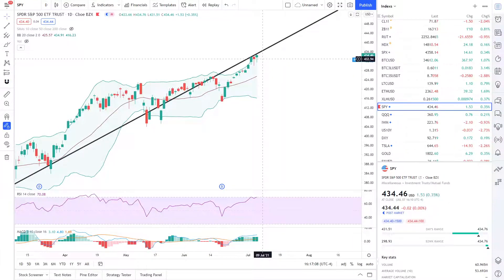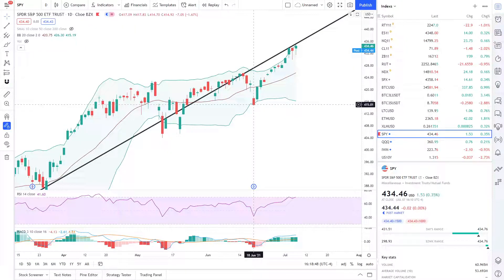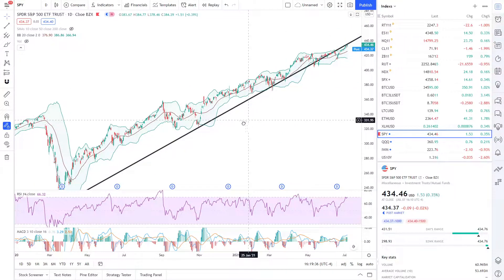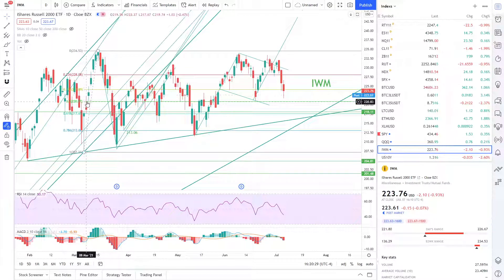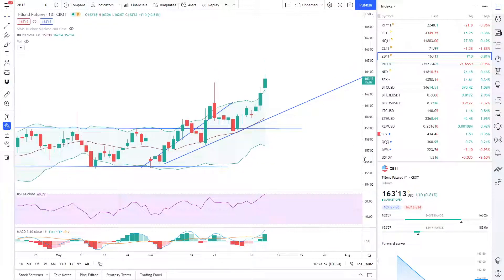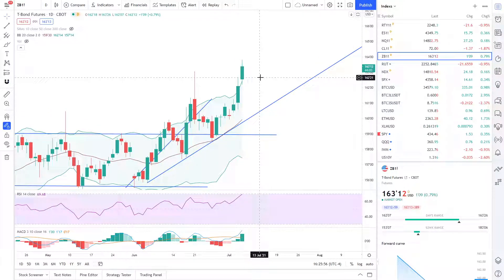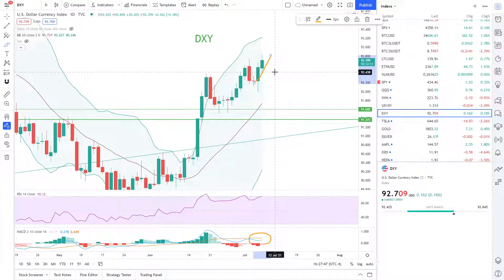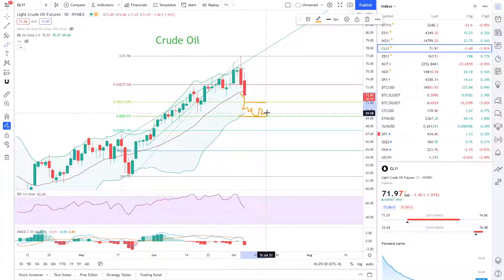NASDAQ WARNING SIGNALS? // SP500 Nasdaq 100 (SPY QQQ) IWM BTC ETH // Stock Market Analysis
This is my sp500 / sp 500, nasdaq 100, spy , qqq, Russell 2000 (iwm) and btc technical analysis for the stock market!  The SPY and NASDAQ made new highs!  In this video I go in depth with my technical analysis charting on the bonds, dollar and the rest of the markets!

Time Stamps:
0:00​​​​​​​ Sp500 (SPY SPX)  Russell 2000 (IWM RUT)
4:55 Nasdaq 100 (QQQ NDX) US Dollar (USD DXY) 30 year bonds 10 Yr Yield
10:10 Crude Oil (CL)
10:59 Bitcoin + Ethereum (BTC ETH)

Let's see how the SPY QQQ IWM SPX NDX and RUT respond at these levels on the daily chart on the specific Fibonacci retracement levels.